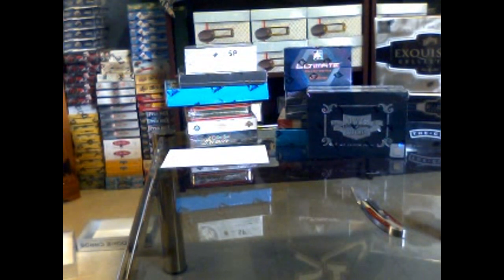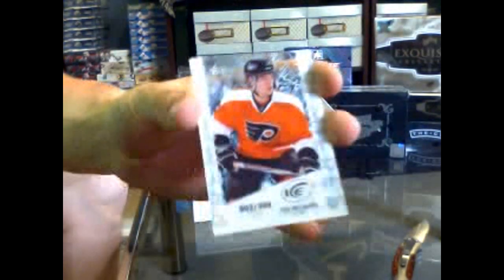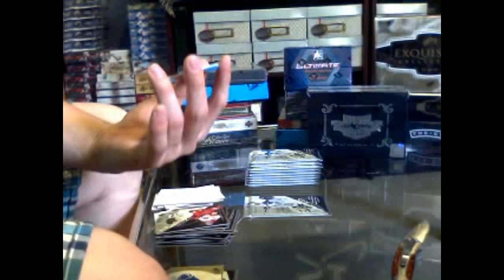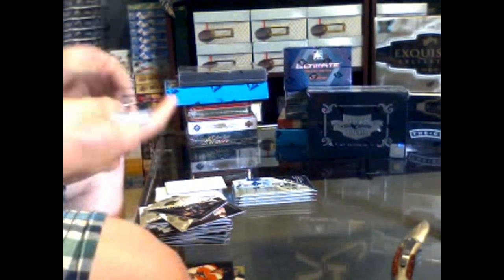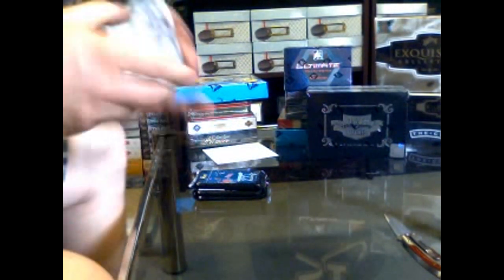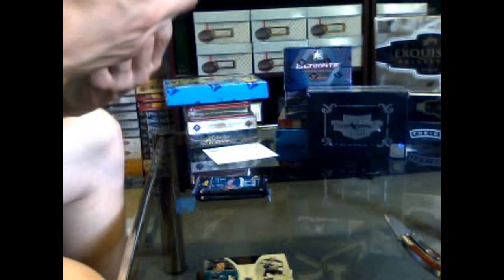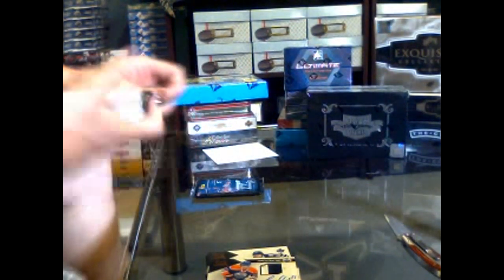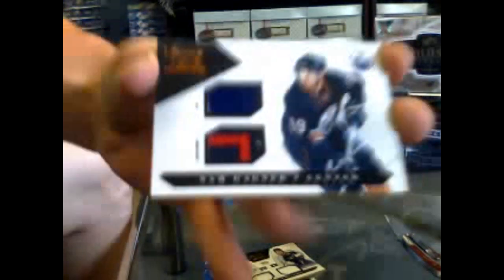Cloutsnchara GB #333 10-11 Luxury Suite & SPX